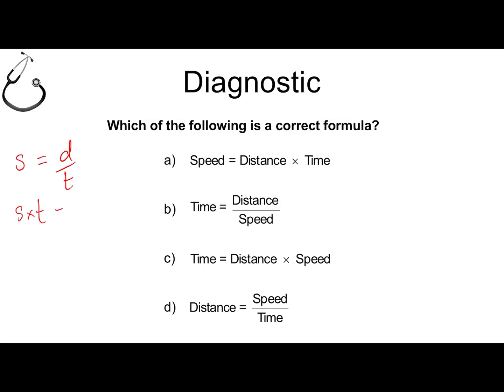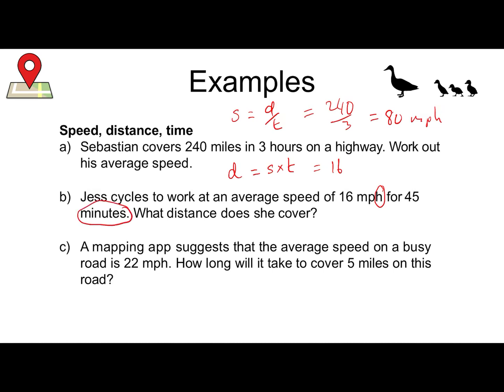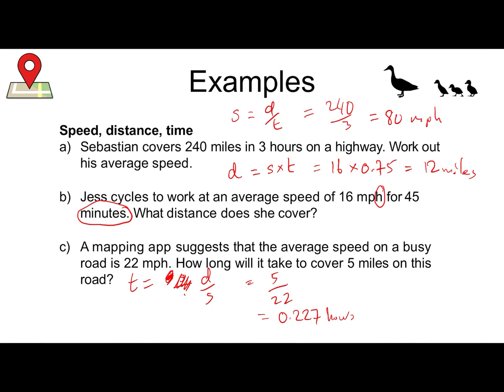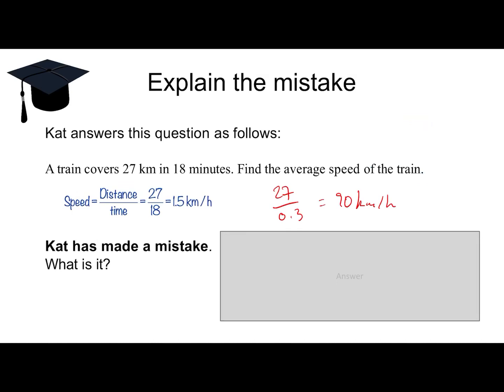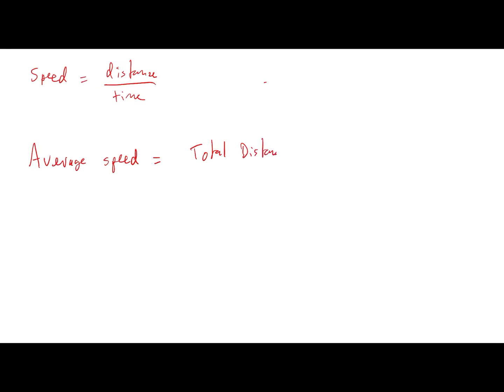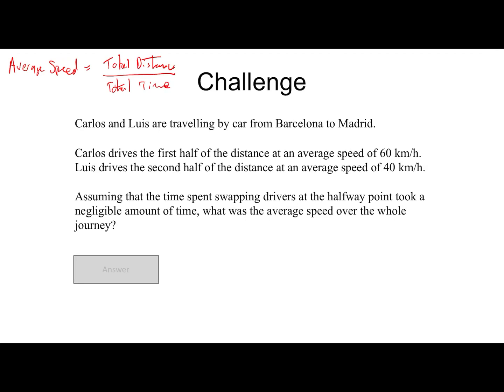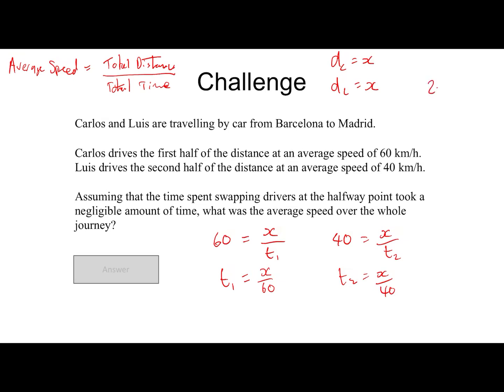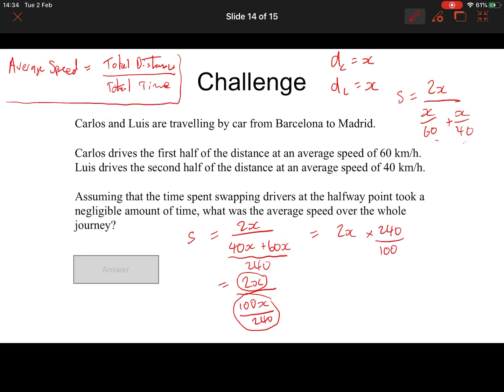Year 10 speed distance time intro video part 1